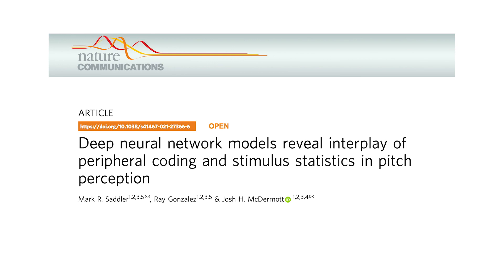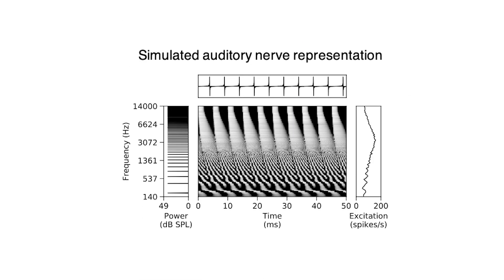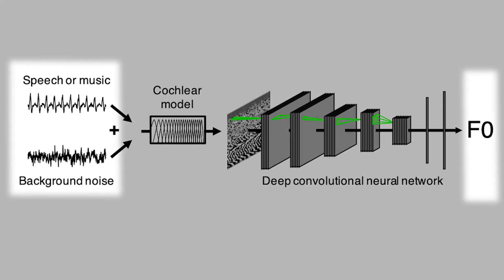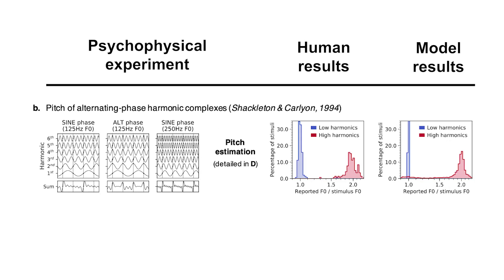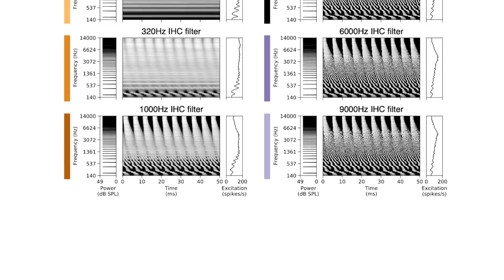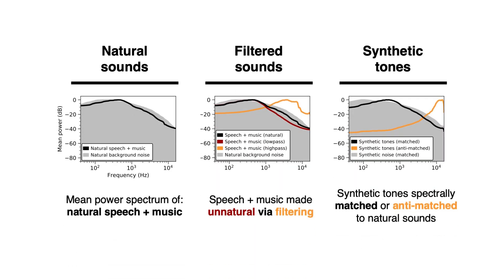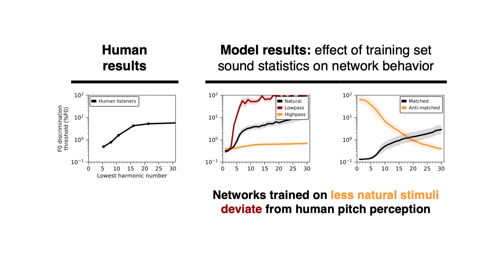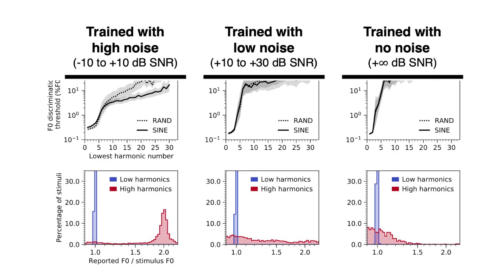DNN models reveal interplay of peripheral coding and stimulus statistics in pitch perception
Perception is thought to be shaped by the environments for which organisms are optimized. These influences are difficult to test in biological organisms but may be revealed by machine perceptual systems optimized under different conditions. CBMM researchers, MIT graduate students Mark Saddler and Ray Gonzalez, and Prof. Josh McDermott, MIT, investigated environmental and physiological influences on pitch perception, whose properties are commonly linked to peripheral neural coding limits. Hear from Mark and Josh about how they were able to accomplish this.